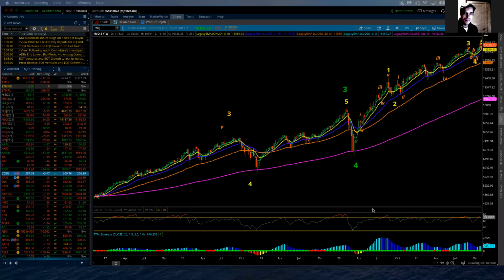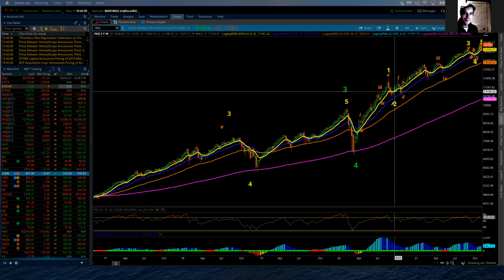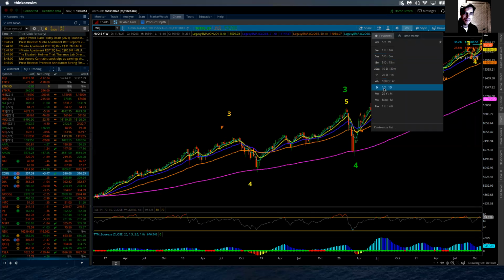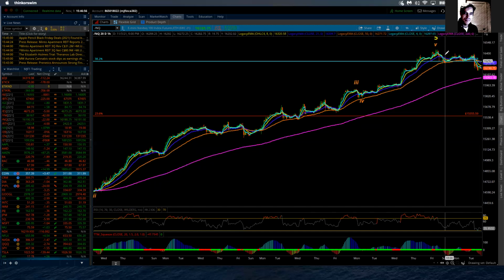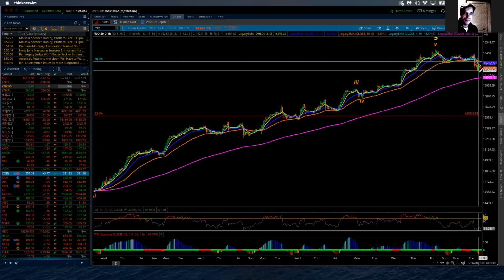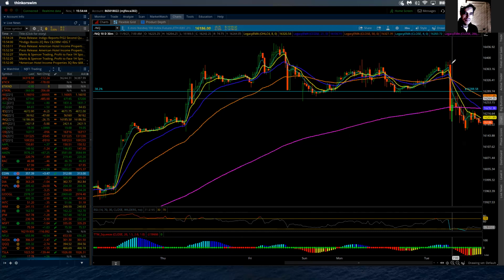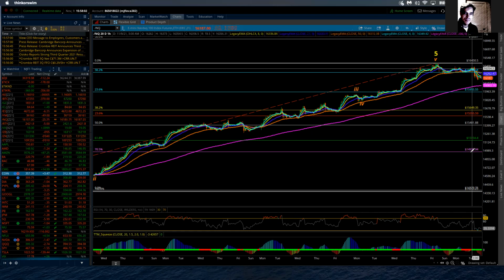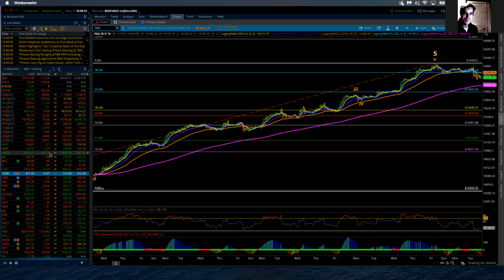NASDAQ 100 / Elliott Wave Update 11/09/2021 by Michael Filighera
Tuesday's trade caught me off guard somewhat.  The NQ initially moved higher on the opening which was quickly rebuked with the sellers taking over and taking the market lower by 190 points.  The intensity of the selling is what caught me off guard - what I missed was TSLA seeing more intense sell pressure show up as indicated by Mr. Musk yesterday.  Nonetheless, the move itself continues to cause me to focus on the larger degree labeling on the advance and decline thus far.  Today, I'm presenting the alternate count which may be moved into preferred status.  The changes are occurring from the Intermediate degree up to Cycle degree.  I review the changes and labeling from the weekly chart on down.  As for the current view - I am continuing to leave open the potential for a last gasp drive higher and upside resistance remains at the same zones which are 16450 to 16475 and then 16500. Should the NQ continue lower it would need to begin to accelerate down break below 16150 without much hesitation and head for price support at 15955 to 15770 .  First stronger support to put a pause in the decline is below at 15770.